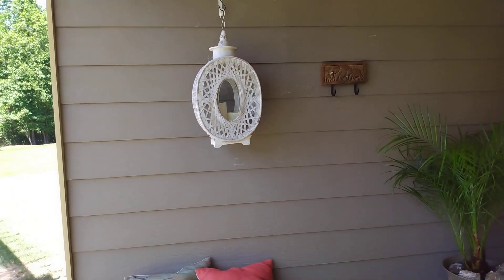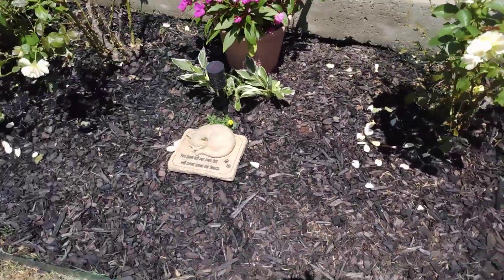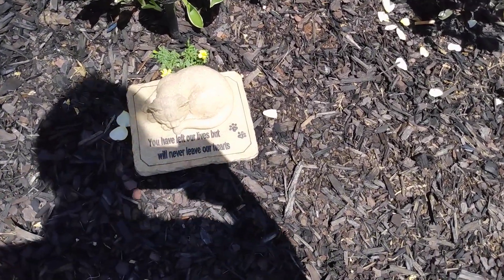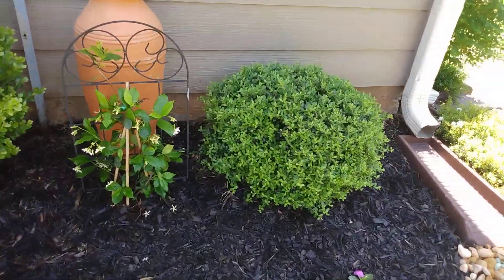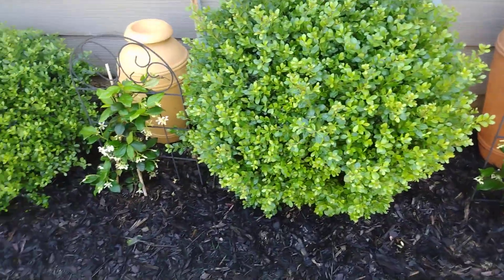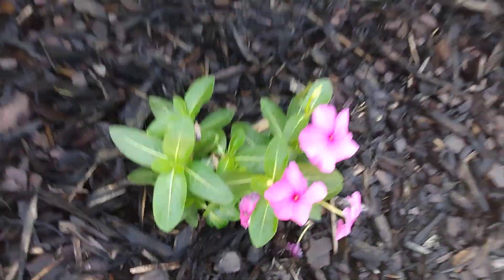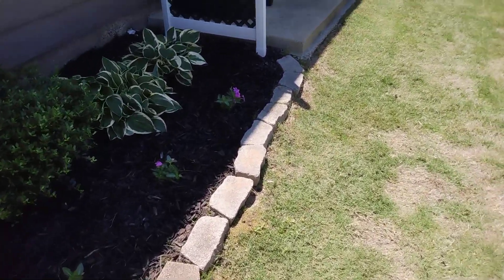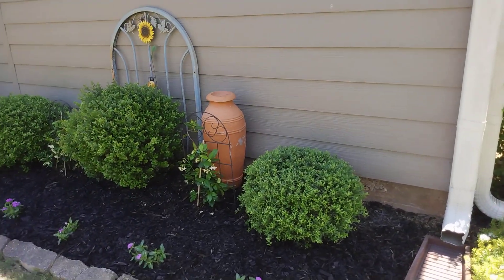Backyard garden daily update